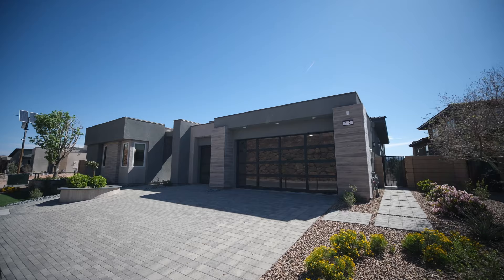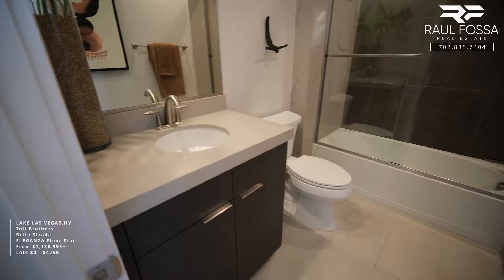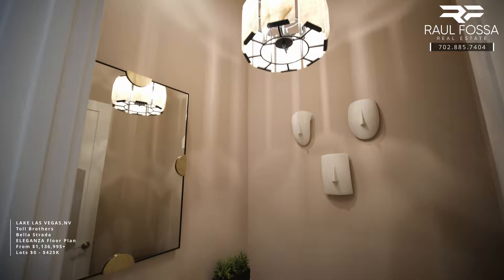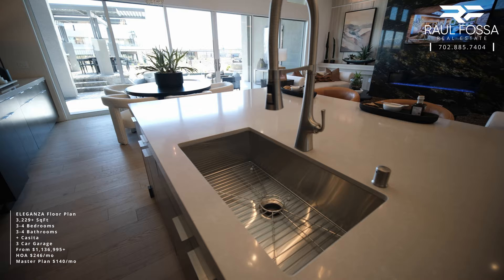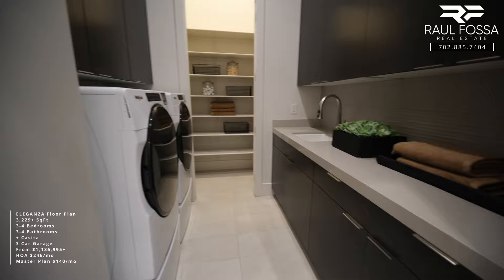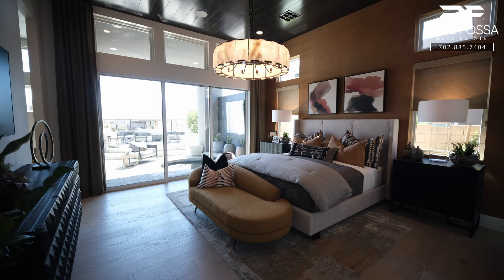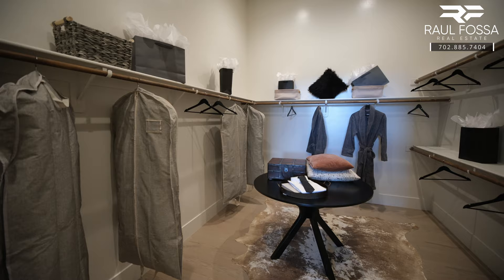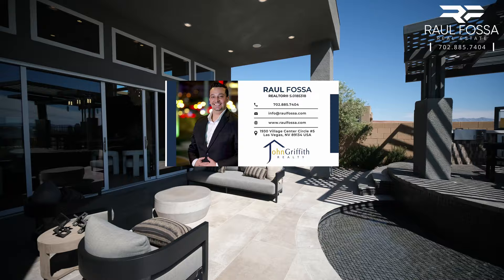Your New Home to Unwind. Eleganza by Toll Brothers.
Raul Fossa | Las Vegas REALTOR®
NV# S.0185318
John Griffith Realty

Watch the full Tour of The VINCI, which is the home right next to this one… The VINCI has a Sky Deck!

This home comes with a Casita included! Stay by the water! Is this your new home to unwind? Located in the striking landscape of Lake Las Vegas and surrounded by mountains is Bella Strada by Toll Brothers, where your new home resides. Lake Las Vegas has 2 award wining golf courses & a 320 acres body of water man made lake surrounded by condos, hotels, shopping, dining & housing.
Luxury contemporary living. The Eleganza inviting covered entry and welcoming single-story foyer hallway open onto the great room and desirable large covered patio beyond. The well-equipped gourmet kitchen overlooks a bright casual dining area, and is highlighted by an oversized center island with a waterfall design, breakfast bar, plenty of counter space. The primary bedroom suite is complete with an ample walk-in closet, 3 sided fireplace a spa-like primary bath with dual-sink split vanity, LED mounted mirror & large luxe shower.
If you are interested in this property, send me a text or give me a call. I would love to give you a private tour of this incredible home. As always, I am here to help!

Location! Location! Location! Lake Las Vegas is the place to be. This is the perfect owner’s retreat.

Toll Brothers ELEGANZA Plan
3,229+ SqFt
3-4 Bedrooms
+ CASITA
3-4 Bathrooms
3 Car Garage

Gated Community
HOA $246/mo
Master Plan $140/mo
SID of $17,016  ($635 Semi-annually)

Priced From $1,136,995+